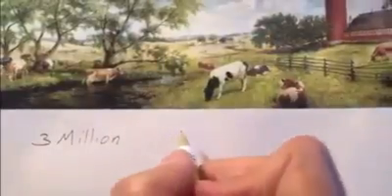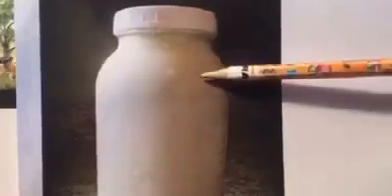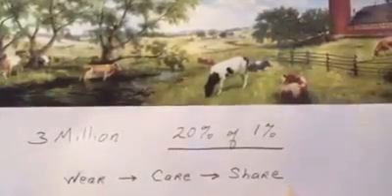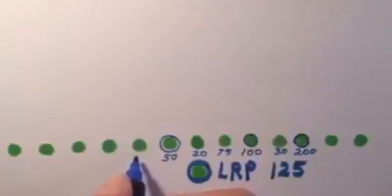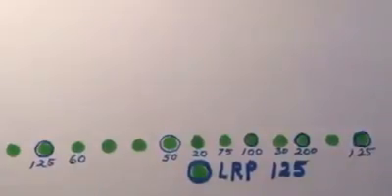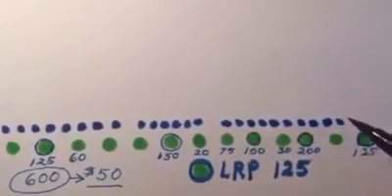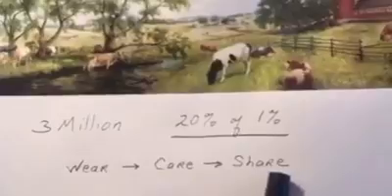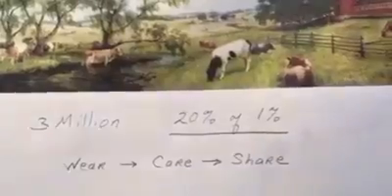Daily Drop 060 | Finding Builders | Valerieann Giovanni